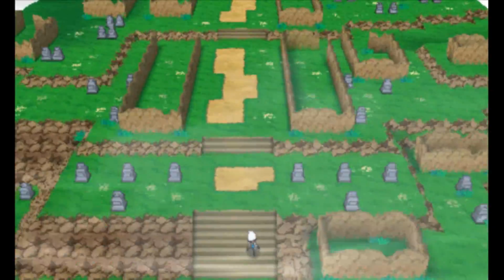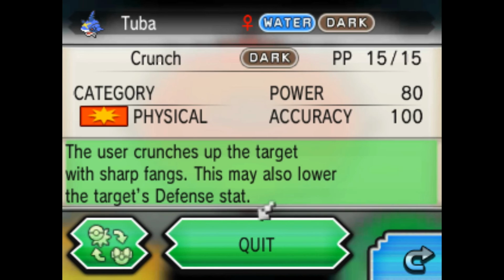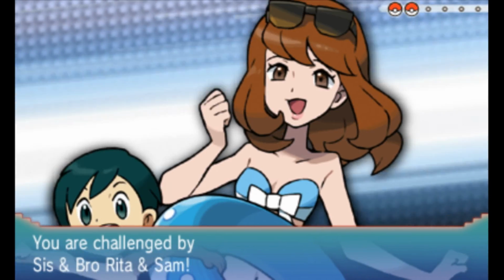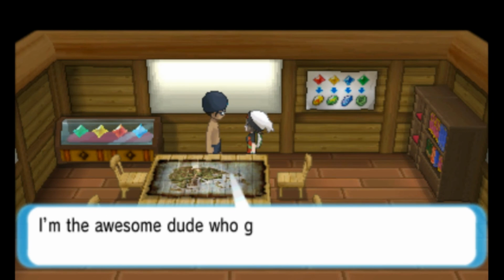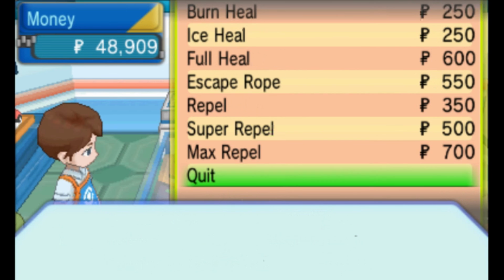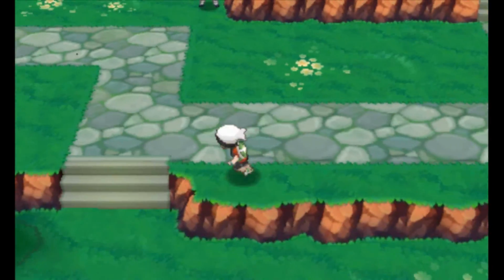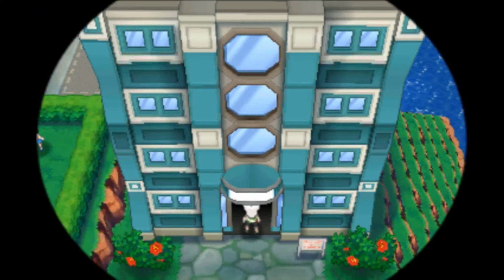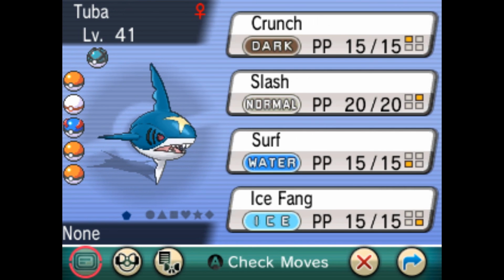Pokemon Alpha Sapphire Challenge Run: Part 44 - Setting Sail for Familiar Shores!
After getting sick for a while (I'm still not feeling great) I'm back again. This time, we head out to see... to an island that's very familiar. Feels like just yesterday when we were here last, huh.